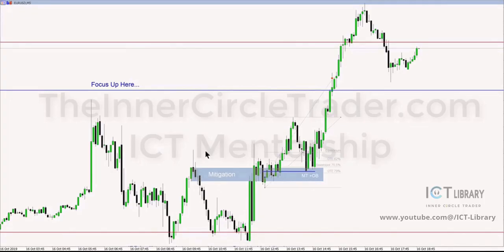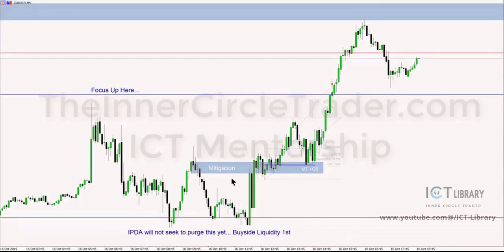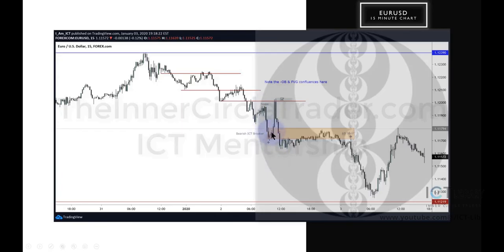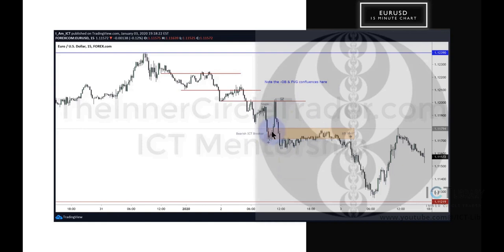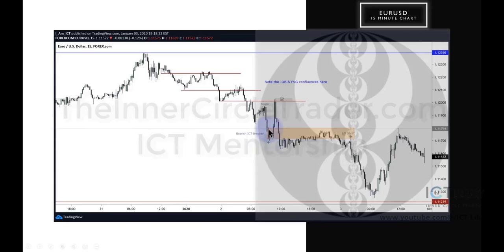ICT💎Distinction between Mitigation Blocks & Breaker Blocks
Source: 2019 & 2020 ICT Private Mentorship